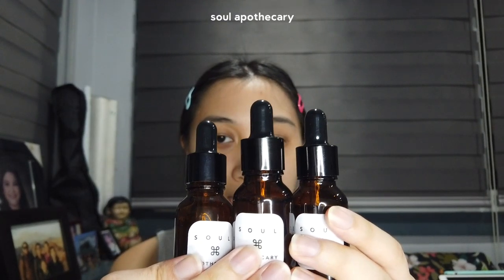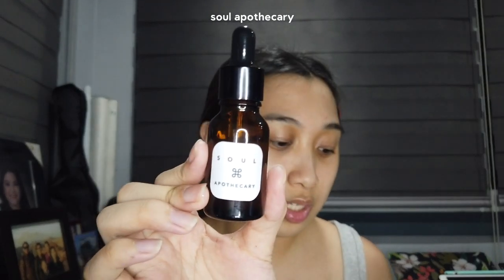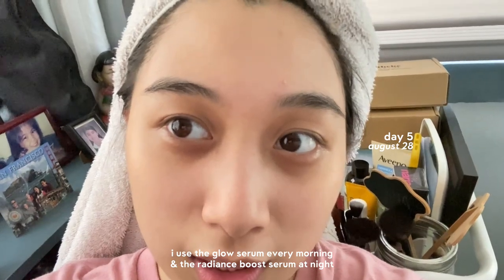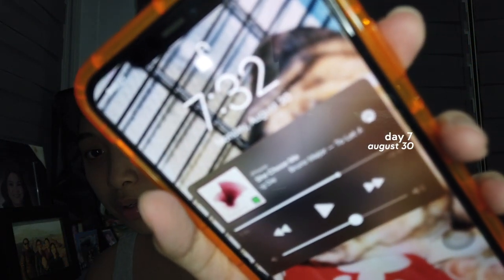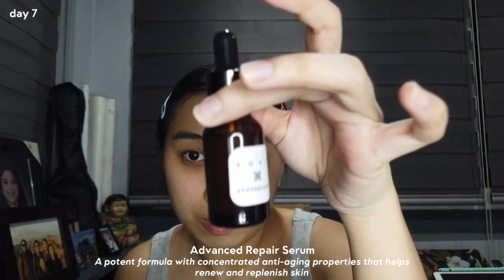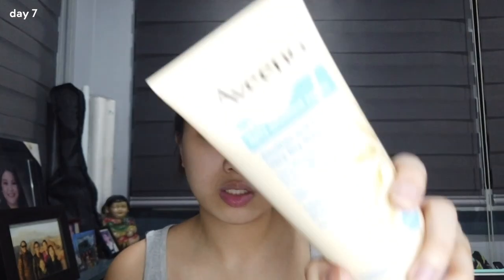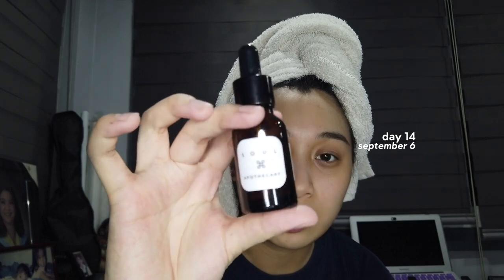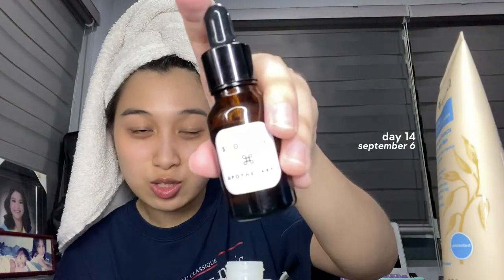simple skincare routine for GLOWING skin 🌟 (soul apothecary) | Adi Cabrera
hi everyone! it's adi 🧡

see you on my next adiventure!

editing software: final cut pro x
camera/s used: dji osmo pocket